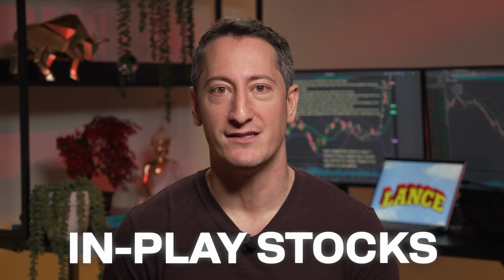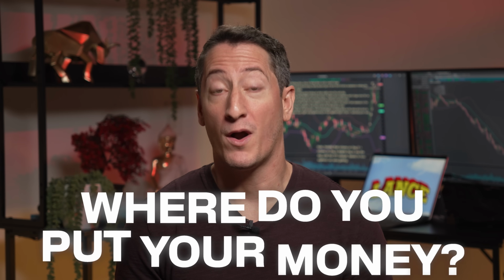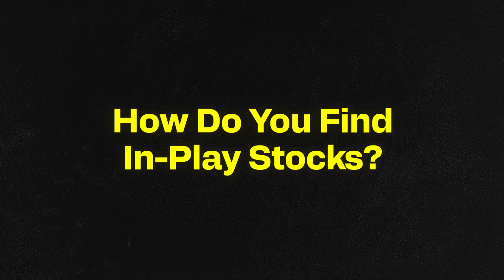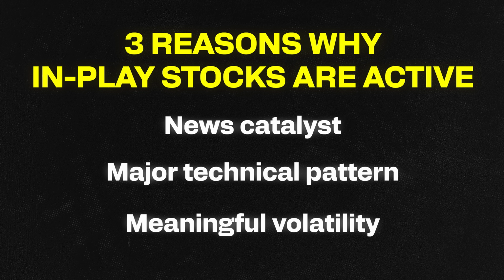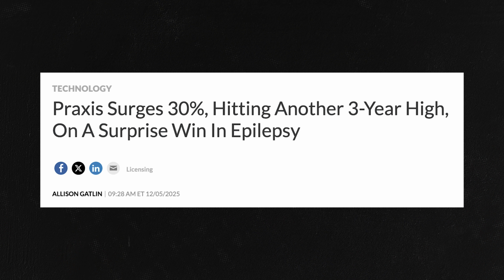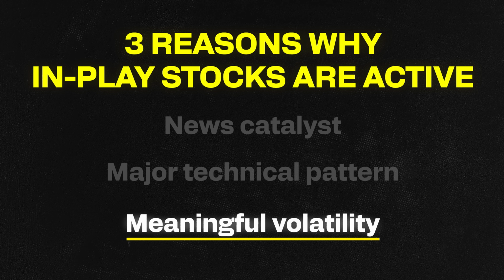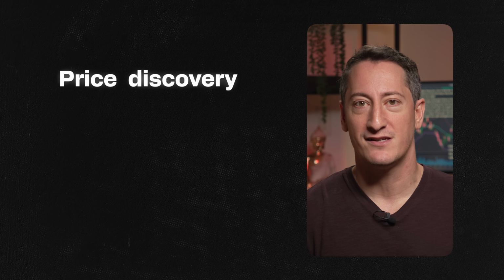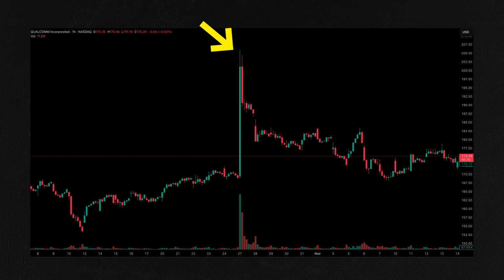I Only Trade Stocks That Meet This Criteria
Here’s how to find in play stocks and build a strong trading watchlist. You’ll learn how to identify stocks in play, how to choose stocks in play, and spot momentum stocks with reliable day trading setups. I’ll also cover how to scan for stocks in play, locate high volume stocks, and pick the top stocks for day trading.
🎥 I suggest you watch these next:
ABOUT ME

If you’re new to my channel, my name is Lance Breitstein. I spent over a decade trading equities at Trillium, setting the record for the highest PNL in a single year as their Top Trader. I trained dozens of traders to become successes while managing Trillium’s Chicago office. With over $100m in verified profits, I now spend my time focused on turning good traders into greats and greats into GOATs. Advisor to SMB Capital and mentor of 7- and 8-figure PER YEAR traders. I am to be profiled in the next edition of Jack Schwager’s Market Wizards.

The journey is never easy. Trading is one of the most difficult, but most rewarding jobs imaginable. I am here to help you on your path, wherever that leads you.

May you want it bad enough to overcome any obstacles.

Chapters:
00:00 What Are In-Play Stocks
02:26 How Do You Find In-Play Stocks
04:34 Where To Find Them
04:54 In Play Stock Examples